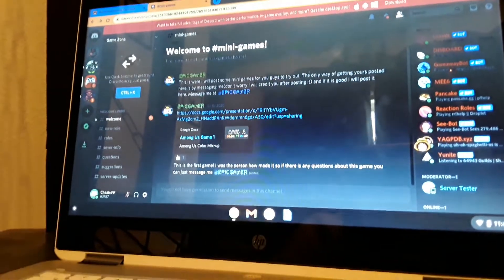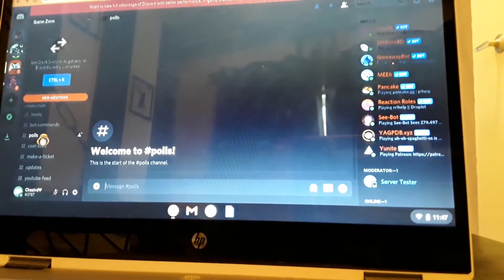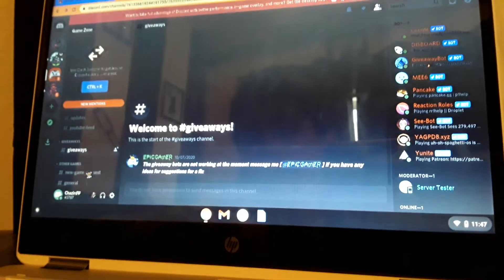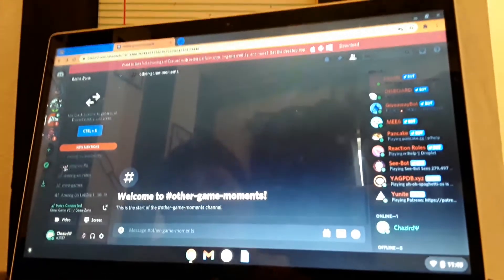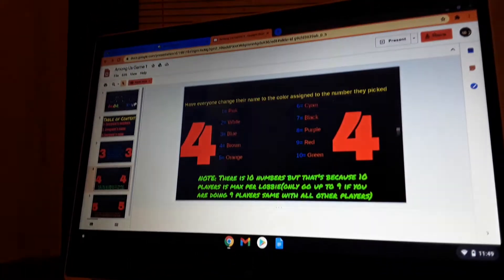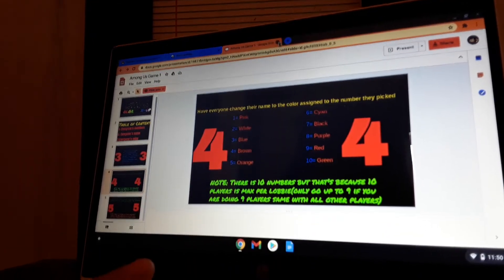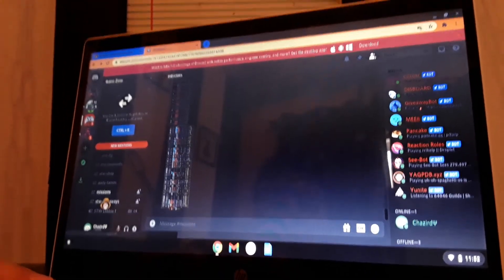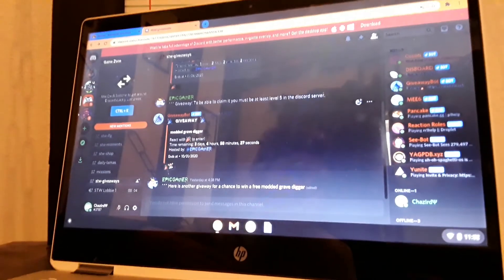how you can get a *CHANCE* To win free Stuff on games!